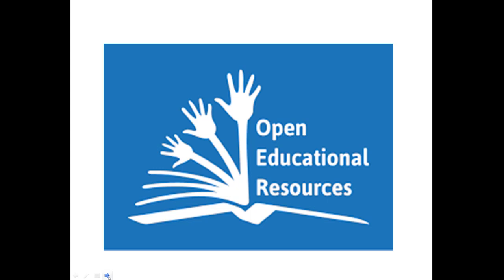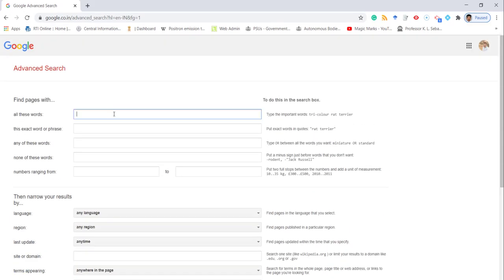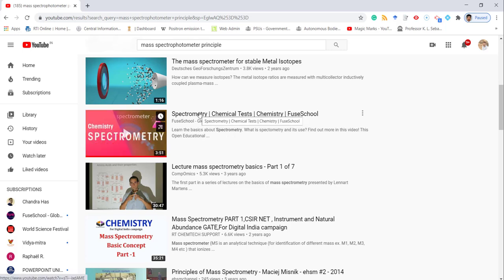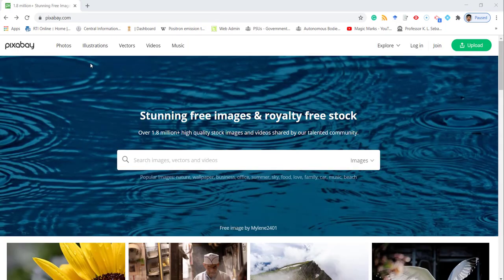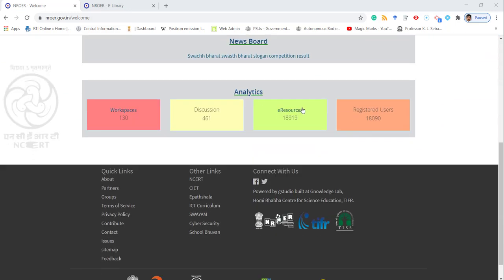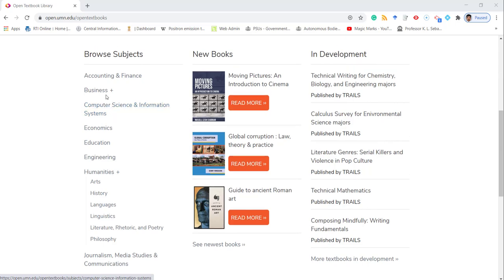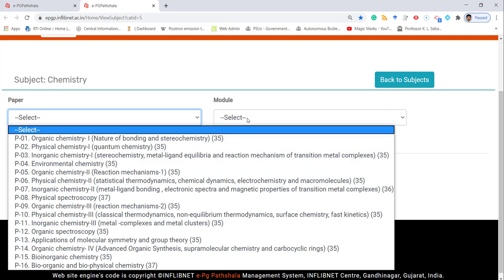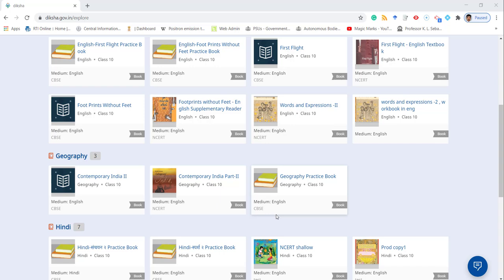Tips to overcome copyright violation by using Open Educational Resources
This video helps you to access open educational resources and thereby you can overcome copyright violation